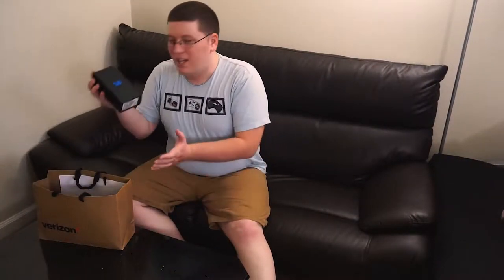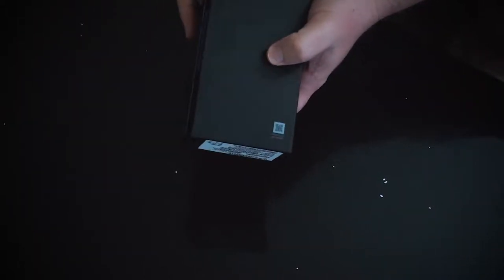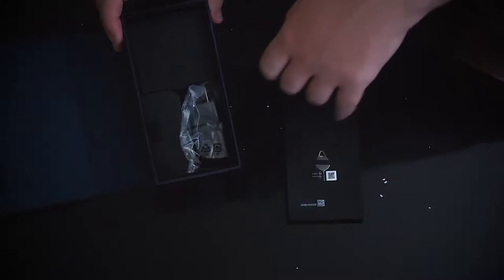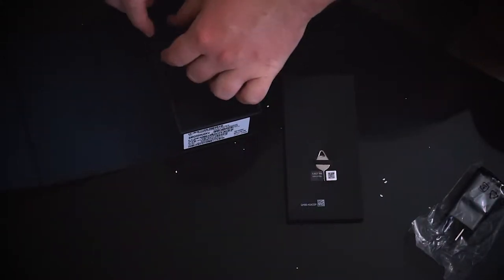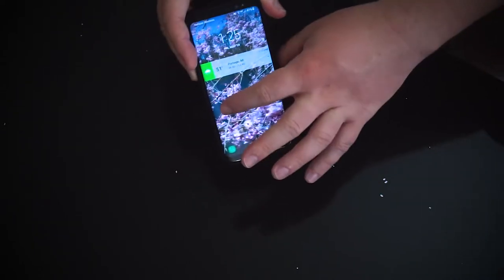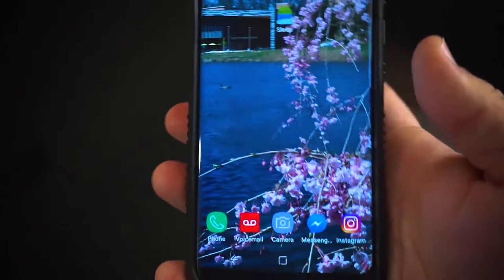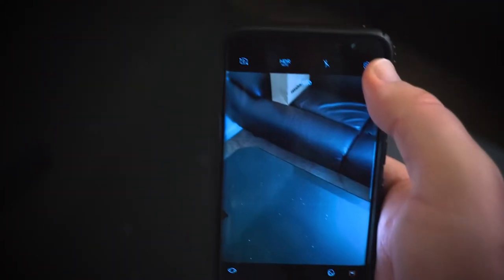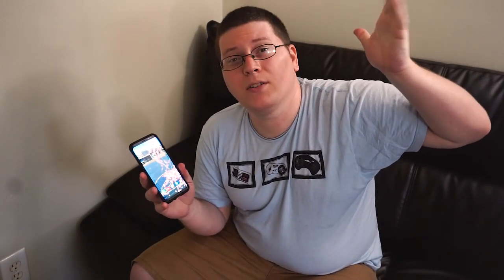Samsung Galaxy S8 Unboxing - TheAndySan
I unbox my newest phone, the Samsung Galaxy S8!!

This was recorded back in May 2017, but because of the move, I lost track of a lot of videos that I recorded during that time until recently when I found them.

Also, the ZOOM H2n recorded file for the intro got cut short so I had to use the camera audio which isn't the best.

TheAndySan

TkyoSam

Radley

Drift Hunter

**Tech Notes**

*Camera Used*

Sony Alpha α5100

*Mic Used*

*Programs Used*

Adobe Premiere Pro CC 2017
Adobe Audition CC 2017

*Music Credits*

BGM Artist: Meeyo